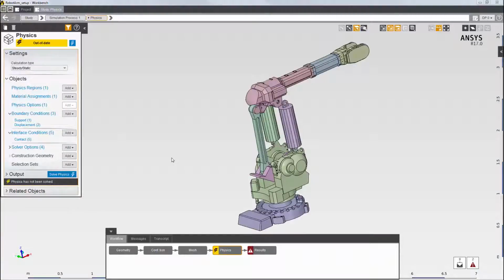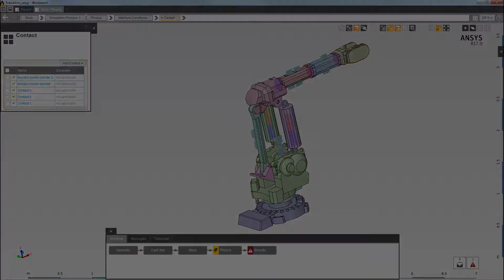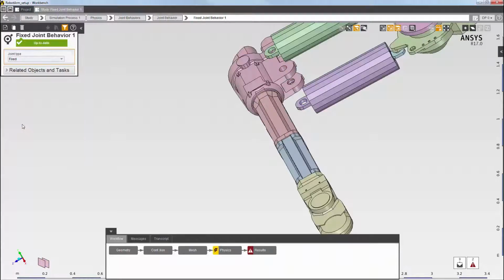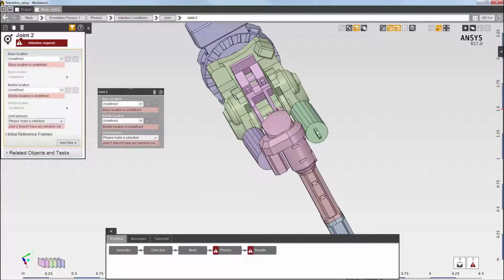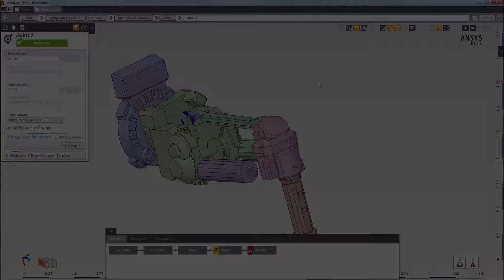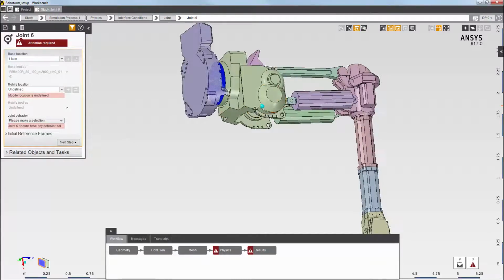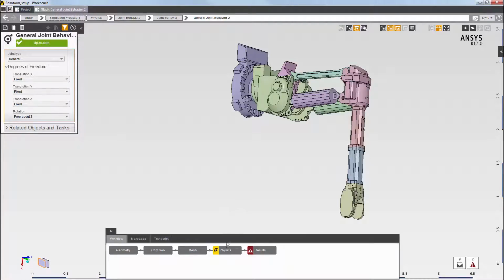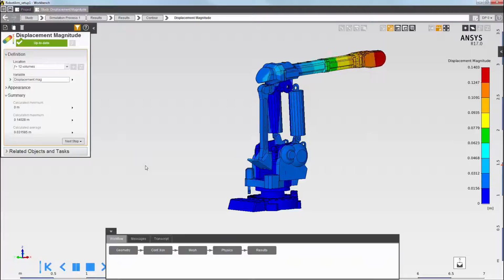ANSYS AIM Configuring Joints and Joint Properties - Shubban Technologies